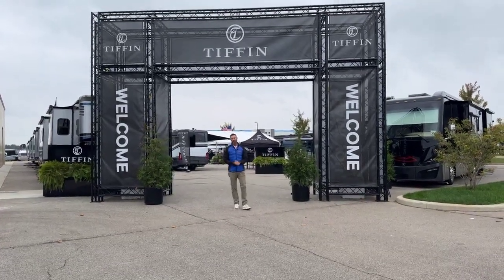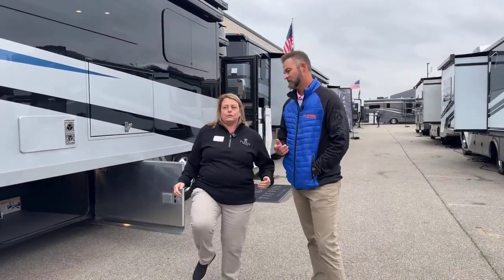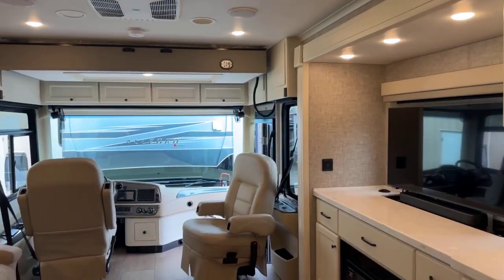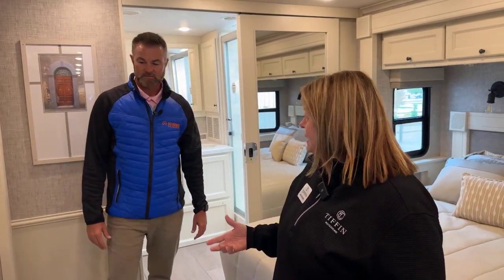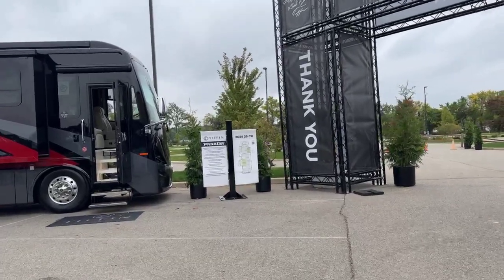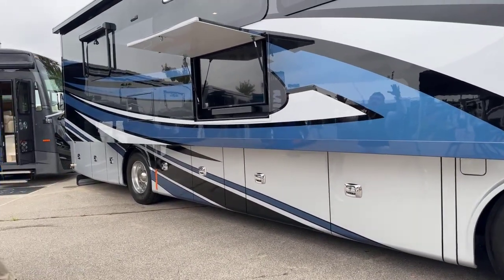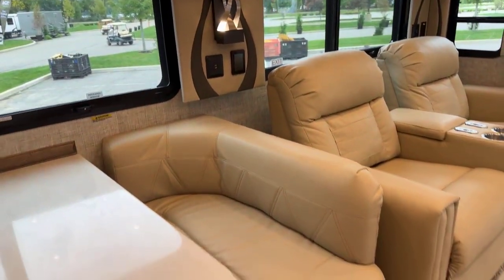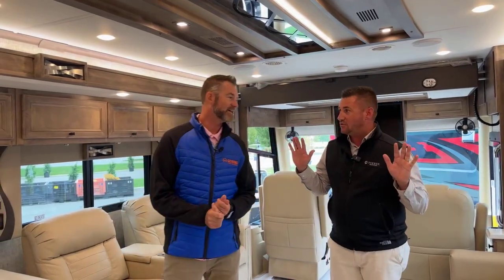2023 RV Industry Open House - Tiffin Motorhomes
It’s Tiffin Motorhomes time!! Mike Caudill is checking out the brand new Byway Class A.